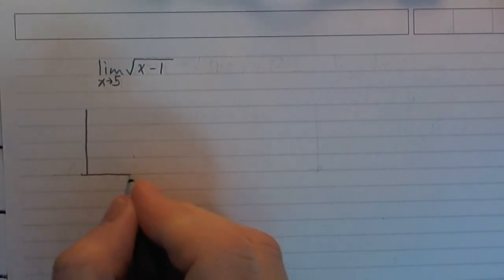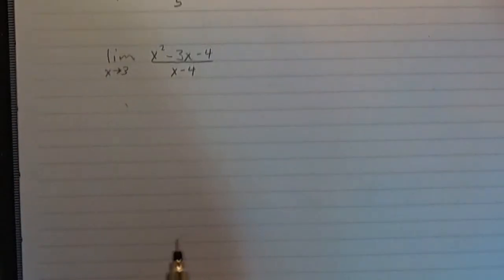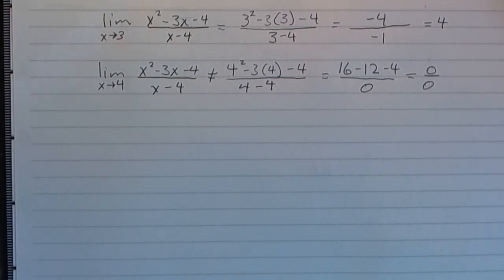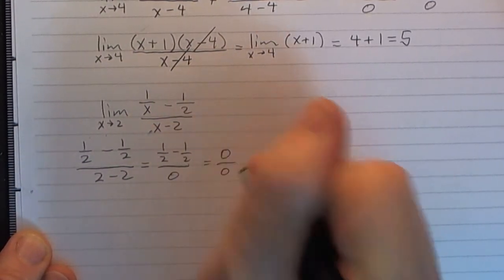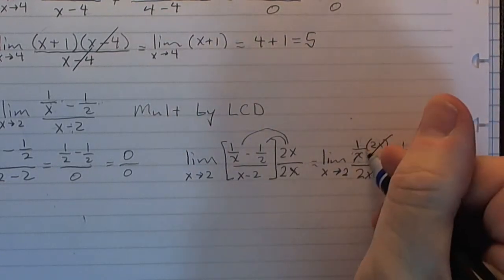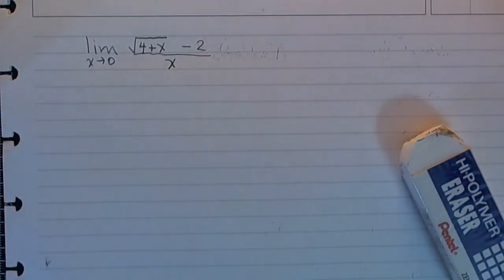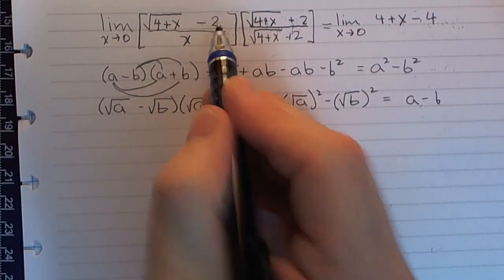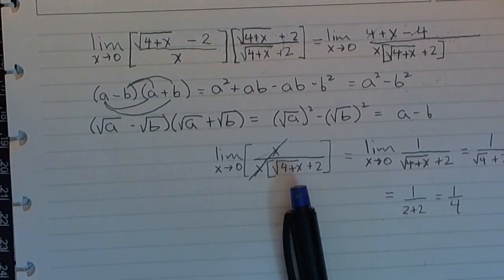8 Limits Evaluating Analytically